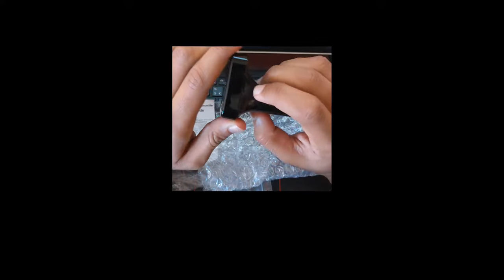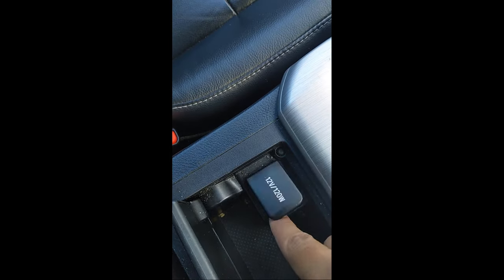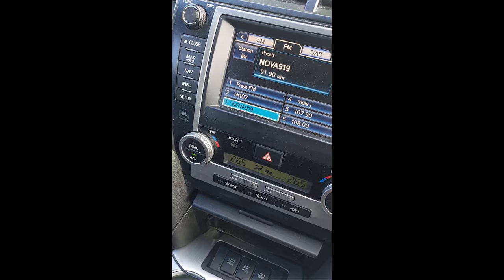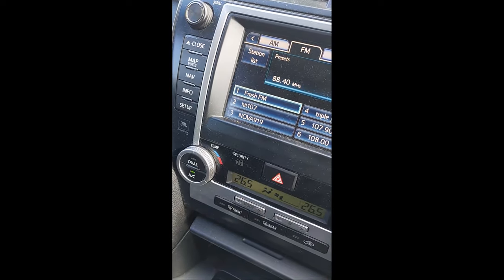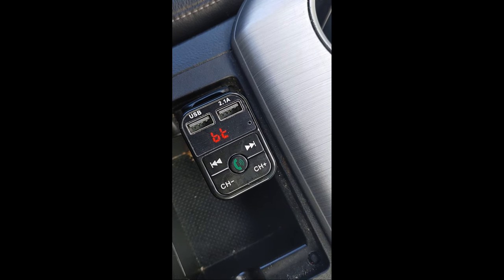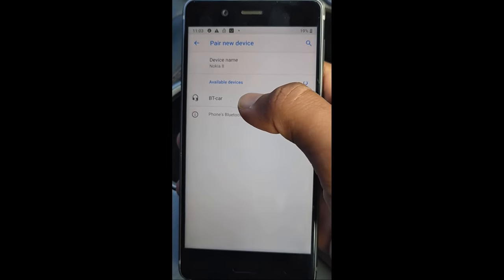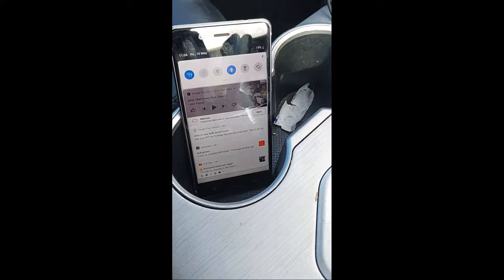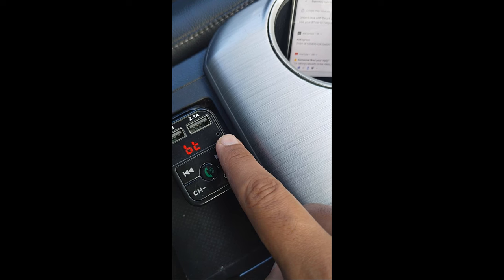How to Setup Bluetooth FM Transmitter (Also Best Sound Tips)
In this video, we will learn to set up a Bluetooth FM transmitter in your car. We will also go through some helpful tips about FM transmitters.

In the video, I have used a standard FM transmitter, which comes with Bluetooth, USB, and SD Card support.

Helped? = Like
Help? = Comment